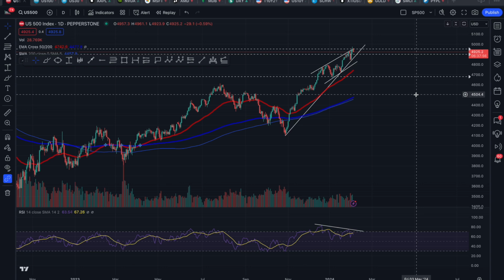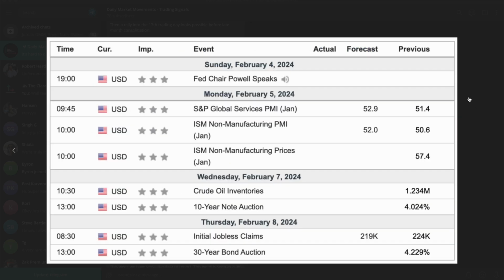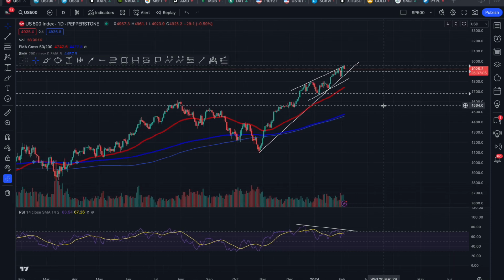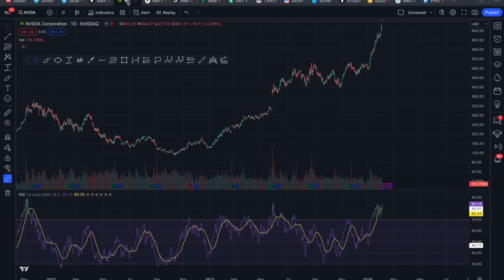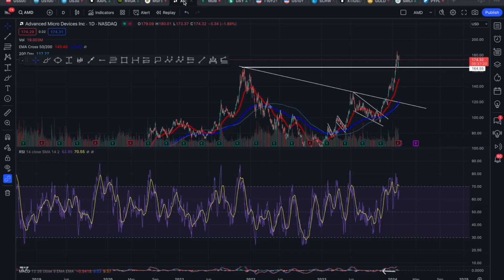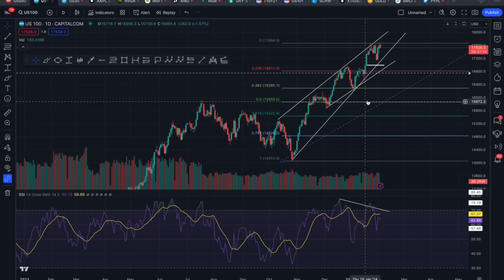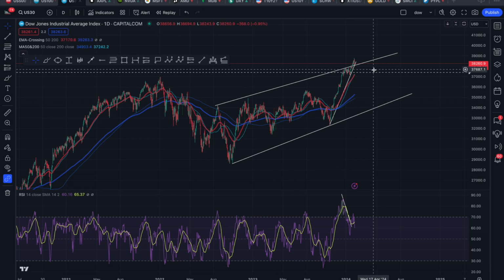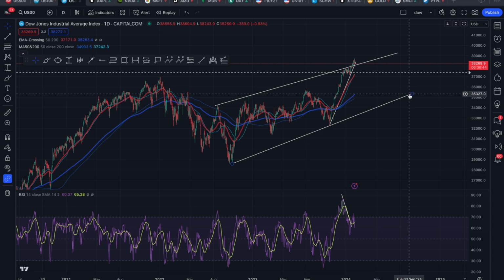S&P500 / Nasdaq100 / DowJones30 Daily Forecast For 6th February 2024